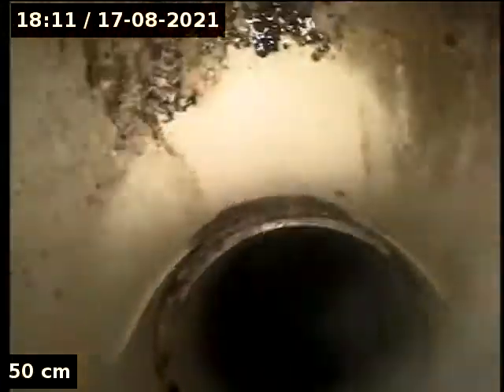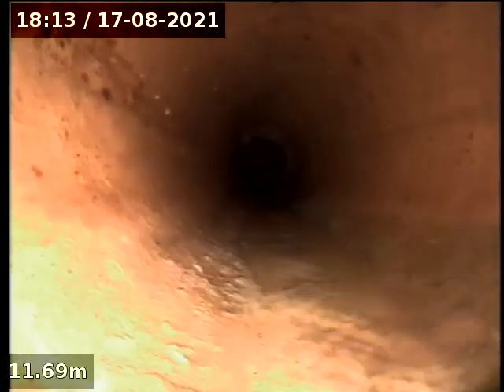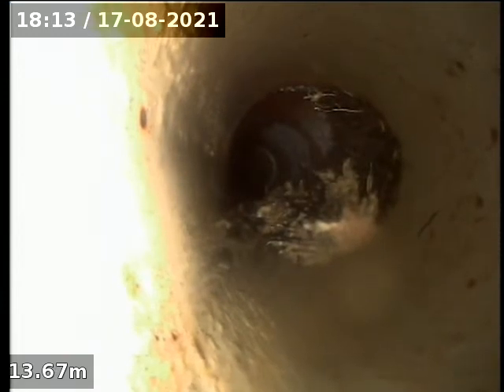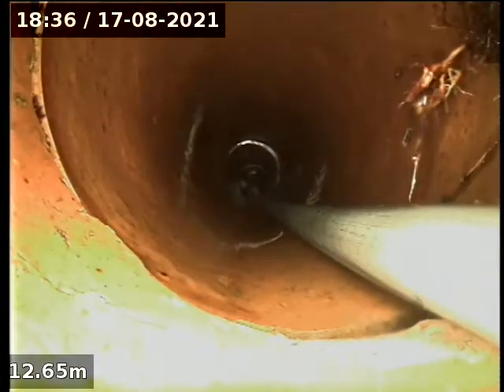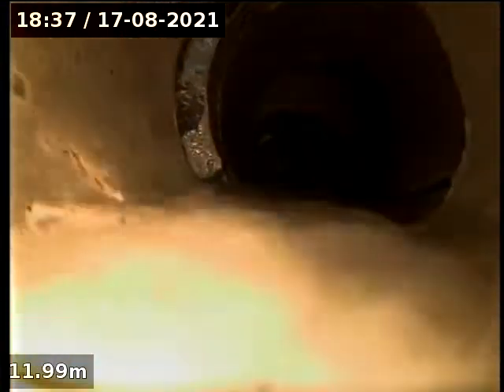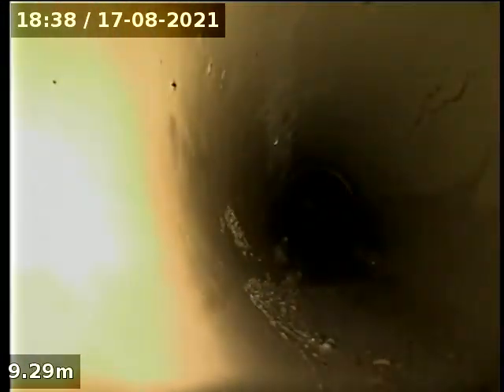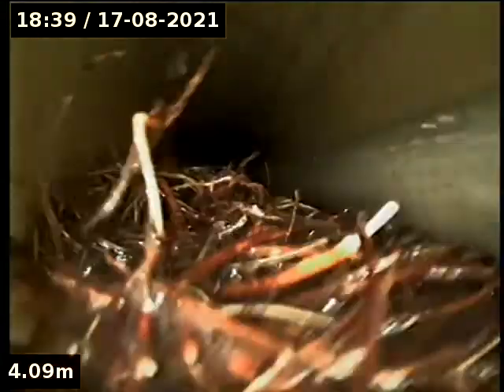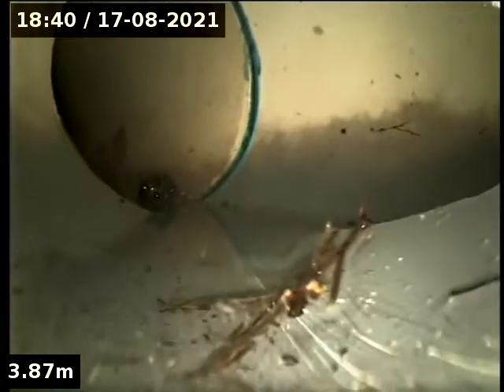Blockage King 8 Wattle Grv Malvern East 2021 08 17 18 11 33